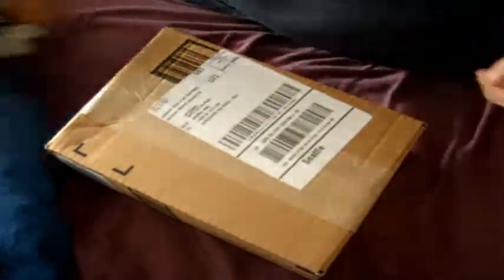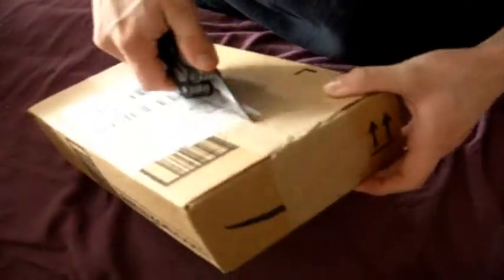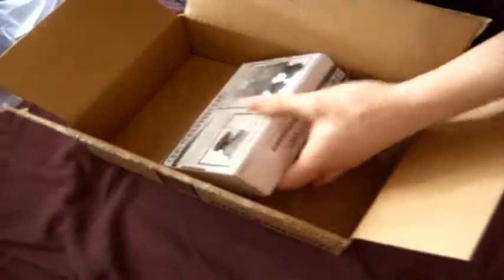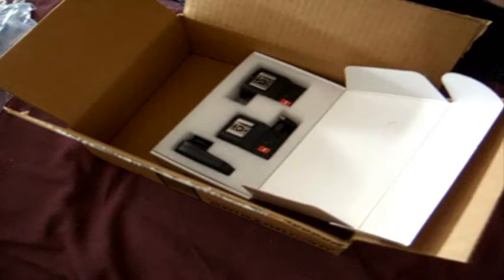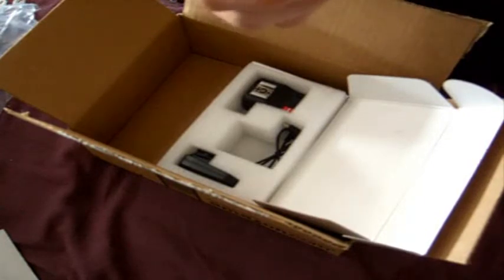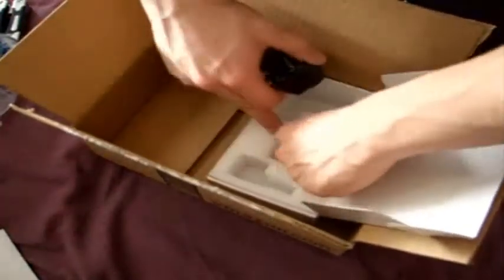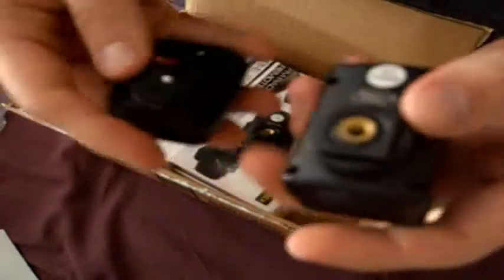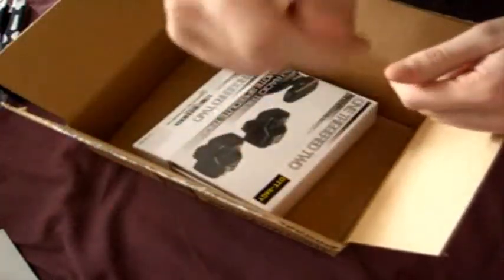Unboxing: Cowboy Studio NPT-04 Wireless Flash Trigger & Recievers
I unbox the Cowboy Studio NPT-04 Wireless Flash Trigger & Recievers and give a few comments